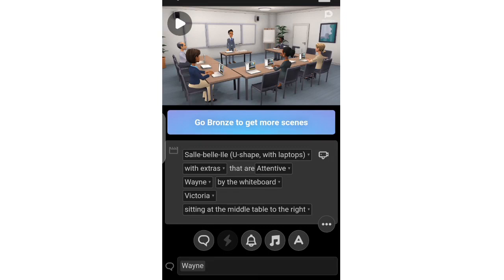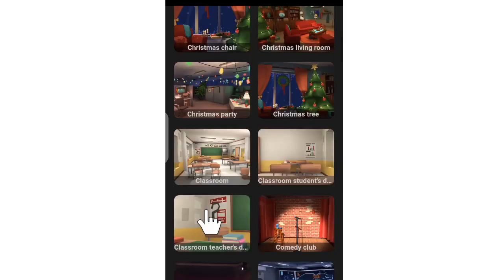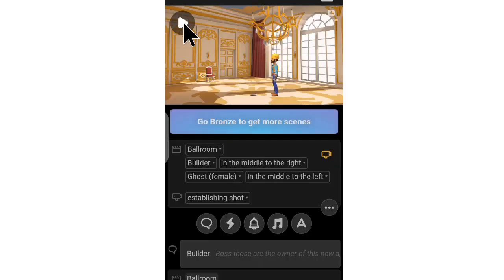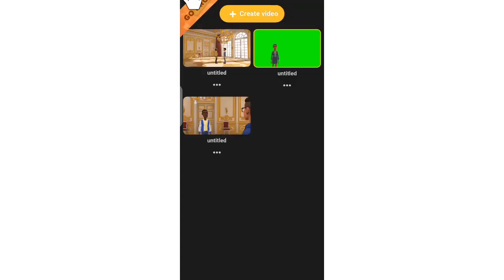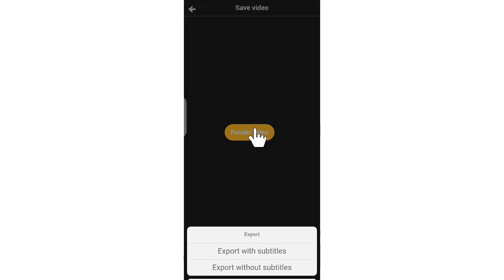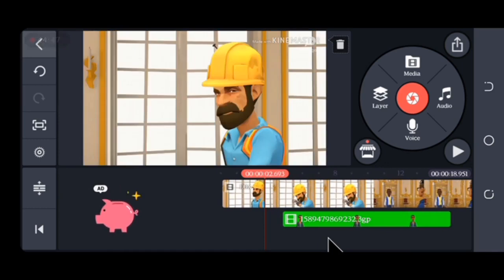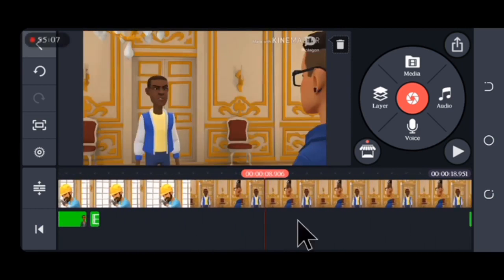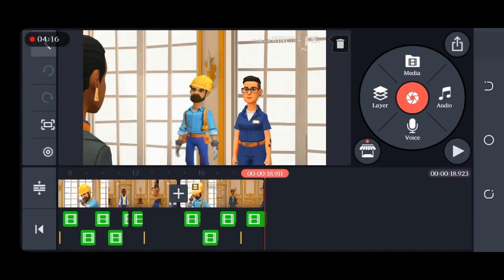New Plotagon Feature: Add Multiple Characters in a Scene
In this new Plotagon feature, you can add multiple characters in a scene without having to create a new scene. This is great for creating complex scenes with lots of action!

Try out this new Plotagon feature and see how it can help you create more complex scenes in no time! This feature is especially great for creating scenes with lots of action, like scenes with multiple characters!
In this new Plotagon feature, you can now add multiple characters in a scene! This is great for creating more complex and dynamic scenes, and making your stories more interesting and engaging.

Make your stories more dynamic and engaging with this new Plotagon feature! With this feature, you can now add multiple characters to a scene, giving your story more depth and interest. Whether you're writing a novel or a short story, this feature is a great way to add realism and complexity to your story!

oin my WhatsApp group Incase you need help

🔥As requested 🔥